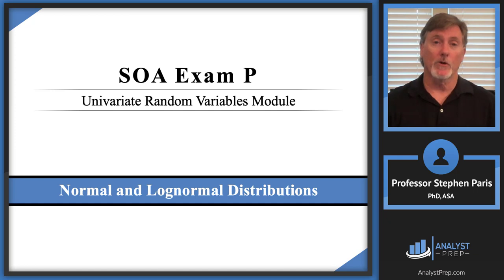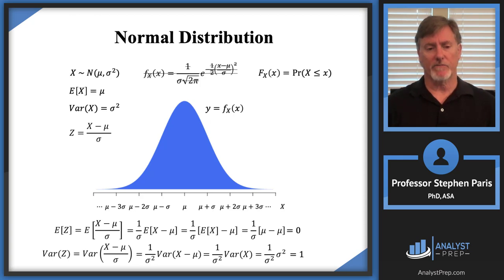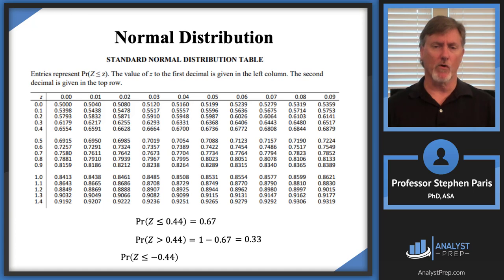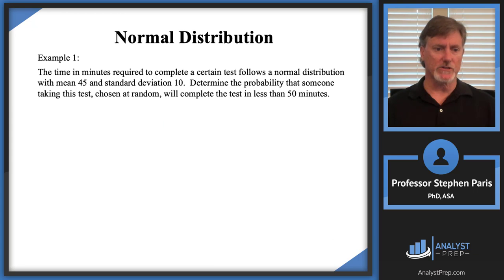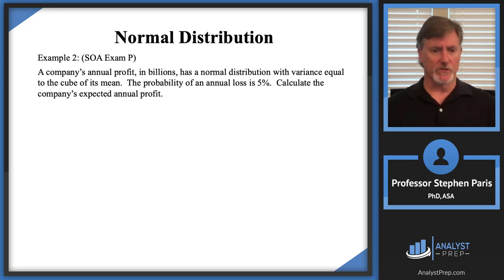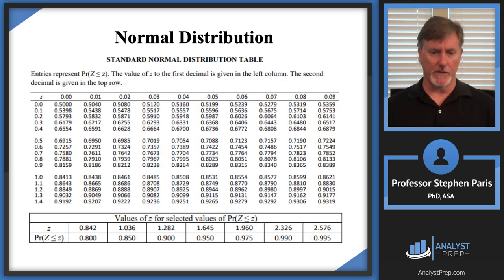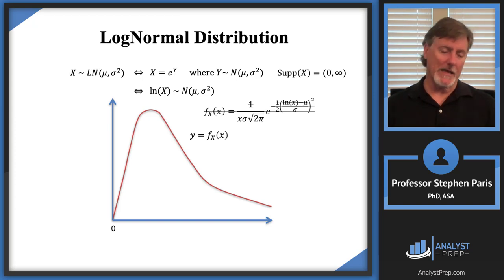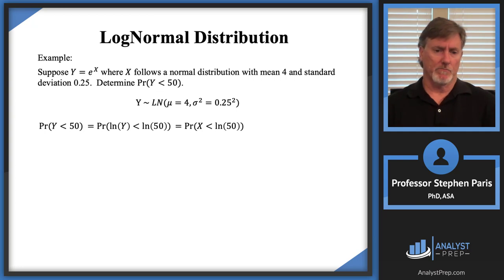Normal and Lognormal Distributions (SOA Exam P – Probability – Univariate Random Variables)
After completing this video you should be able to:

 - Explain and calculate expected value and higher moments, mode, median, and percentile.

In this video, we will cover the concepts of normal and lognormal distributions and their key properties that are commonly tested in the SOA Exam P. By the end of this tutorial, you will be able to understand and calculate expected value, variance, higher moments, mode, median, and percentile for normal and lognormal random variables.

Firstly, we will introduce the normal distribution, which is a continuous probability distribution that has a bell-shaped curve. We will show how to define a normal random variable X ~ N(𝜇,𝜎^2), where 𝜇 is the mean and 𝜎^2 is the variance of the distribution. We will explain how to standardize a normal variable using the Z-score, which is defined as Z=(X-𝜇)/𝜎. Additionally, we will discuss how to calculate probabilities using the standard normal distribution table and how to use the central limit theorem to approximate normal distributions.

Secondly, we will cover the lognormal distribution, which is a continuous probability distribution that has a skewed-right shape. We will explain the relationship between the lognormal distribution and the normal distribution, where a lognormal variable X ~ LN(𝜇,𝜎^2) can be defined as X=e^Y, where Y ~ N(𝜇,𝜎^2). We will show how to calculate expected value, variance, and higher moments for a lognormal variable and how to transform a lognormal variable to a normal variable using the natural logarithm.

This video will help you gain a better understanding of normal and lognormal distributions and their key properties, which will help you prepare for the SOA Exam P. Don't forget to subscribe to our channel for more actuarial exam videos!